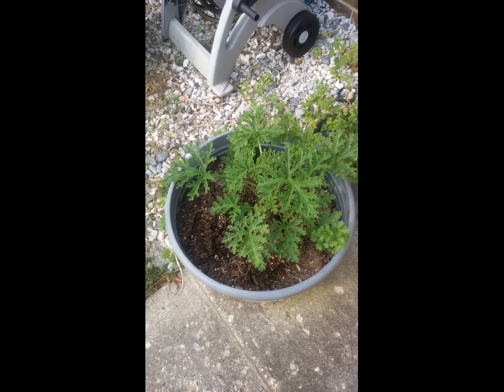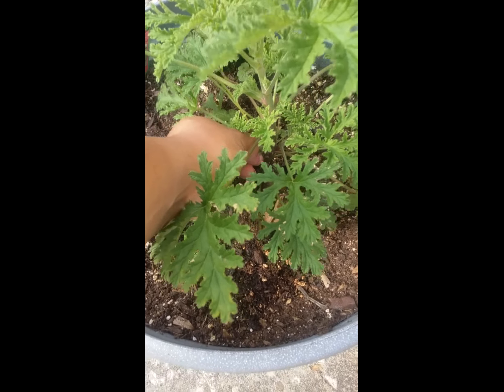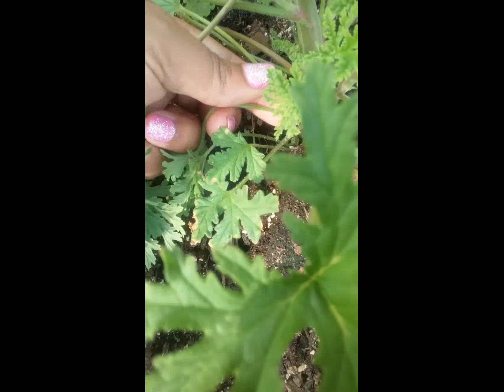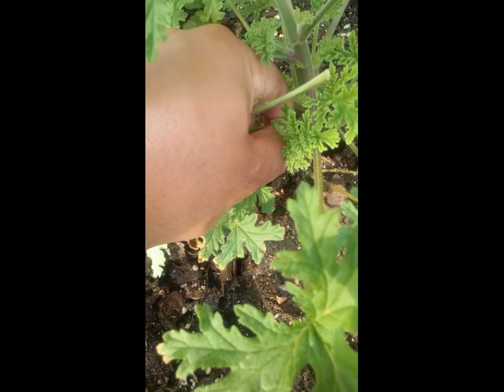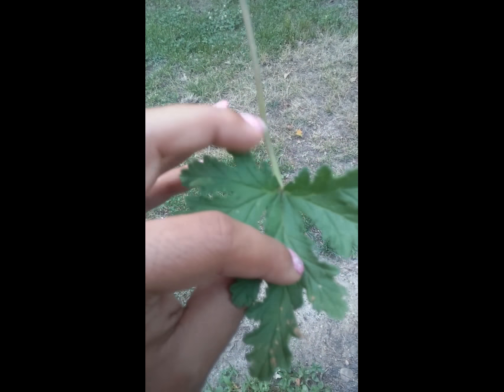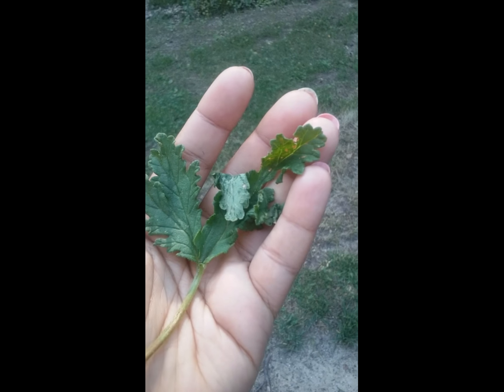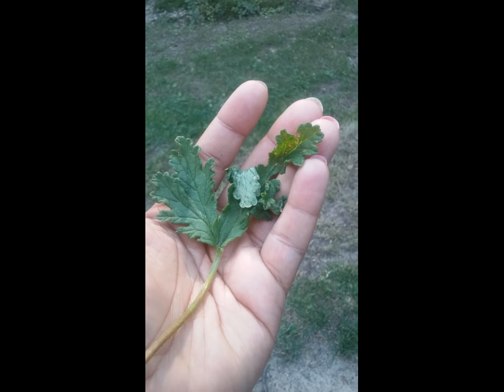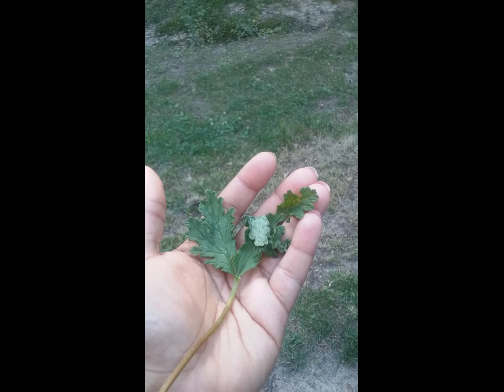Using the Citronella Plant as A Natural Repellant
The Sparrow Sunshine Gardening Channel focuses on gardening - indoor, outdoor, tips, tricks and DIYs.
Feel free to read my biography on the About tab.

New videos weekly on Wednesday!

Want to contribute to my channel and help me do what I love? You can contribute here, thank you!